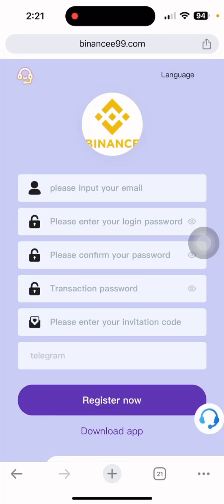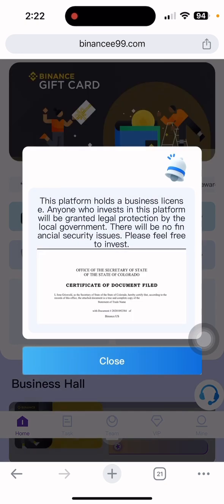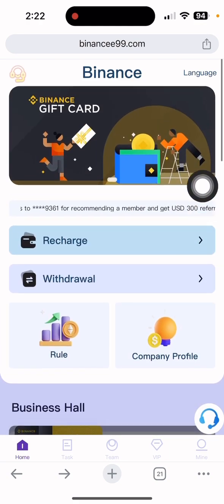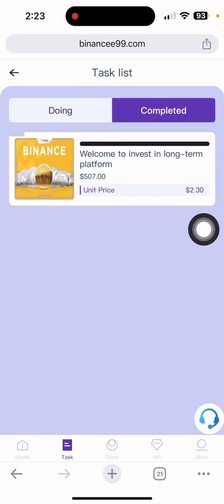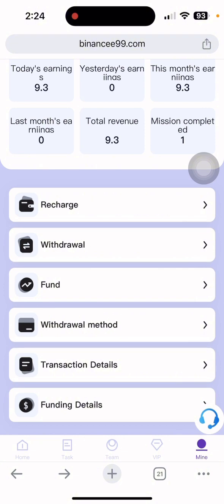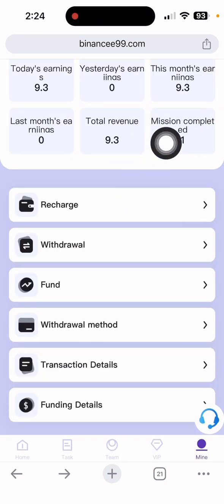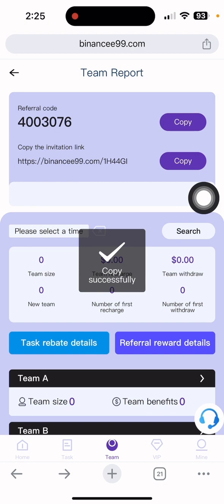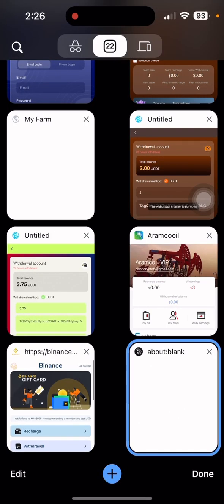PER CLICK 2.30 USDT (DO NOT MISS❌) INSTANT WITHDRAW (🎁PROOF) : HIGEST PAYING USDT MINING WEBSITE 🚀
Deposit 7USDT on Binance VIP1 and earn 2.3USDT daily
Deposit 33USDT on Binance VIP2 and earn 11USDT daily
Deposit 99USDT on Binance VIP3 and earn 33USDT daily
Deposit 330USDT on Binance VIP4 and earn 110USDT daily
Deposit 630USDT on Binance VIP5 and earn 210USDT daily
Deposit 1200USDT on Binance VIP6 and earn 400USDT daily
Deposit 3600USDT on Binance VIP7 and earn 1200USDT daily
Deposit 8700USDT on Binance VIP8 and earn 2900USDT daily
Deposit 18,000 USDT on Binance VIP9 and earn 6,000 USDT daily
Deposit 33,000 USDT on Binance VIP10 and earn 11,000 USDT daily

Invite friends to level 3 to get 10% rebate
When someone uses your invitation code to register and recharge, the rebate ratio for each level is as follows:
2% for second-level members, recharge 1,000 USDT and get 20 USDT free!
1% for third-level members, recharge 1,000 USDT and get 10 USDT free!
Your team can only top up as a reward within 24 hours
Only 1 of the 2 rewards can be selected as the reward:
Deposit 1,000 USDT within 24 hours, upgrade to VIP1 for free or receive 20 USDT reward
Deposit 3,000 USDT within 24 hours, upgrade to VIP2 for free or receive 35 USDT reward
Deposit 5,000 USDT within 24 hours, upgrade to VIP3 for free or receive 60 USDT reward
Deposit 10,000 USDT within 24 hours, upgrade to VIP4 for free or receive 150 USDT reward
Deposit 30,000 USDT within 24 hours, upgrade to VIP5 for free or receive 300 USDT reward
Deposit 50,000 USDT within 24 hours, upgrade to VIP6 for free or receive 1,000 USDT reward
Deposit 80,000 USDT within 24 hours, upgrade to VIP7 for free or receive 1,500 USDT reward
Deposit 100,000 USDT within 24 hours and get a free upgrade to VIP8 or a reward of 3,000 USDT
Deposit 150,000 USDT within 24 hours, upgrade to VIP9 for free or receive 10,000 USDT reward

usdt mining
usdt mining site
earn usdt
usdt
mining
usdt free earn
usdt investment
usdt mining sites 2023
free usdt
investment site
tether mining
tether usdt
usd mining
100$ per day
best earning
earning app
earning site
invest
mining site
mining usdt
site
trx mining site
usdt site
usdt tether
usdt wallet
new order grabbing Order grabing app toady, Best order grabing app Letest order grabing, Order grab kar ke paise kamaye, Usdt earning app toady,  Usdt mining site toady, Best shoping website
#2023 passive income make money project network make money

THANKS